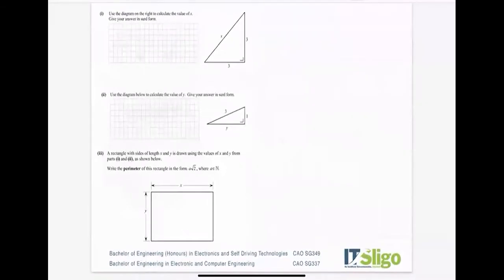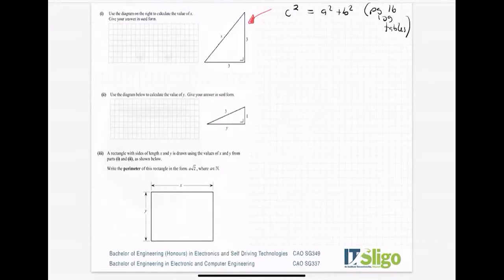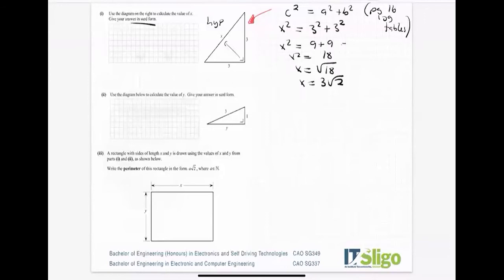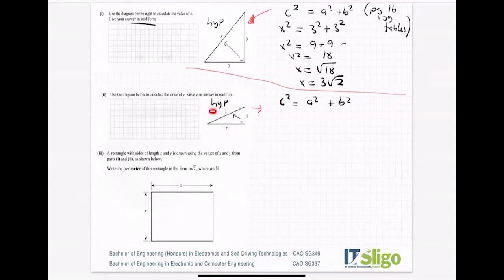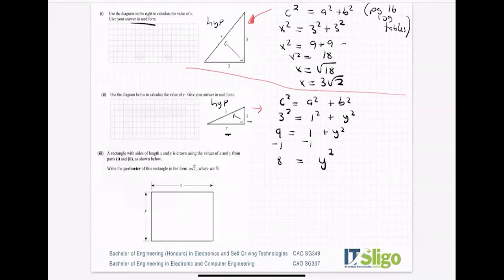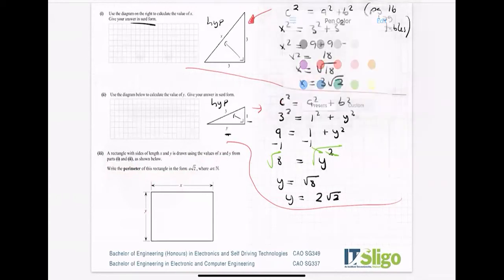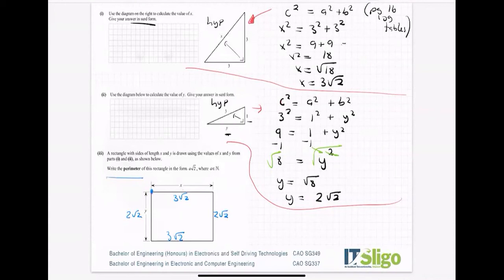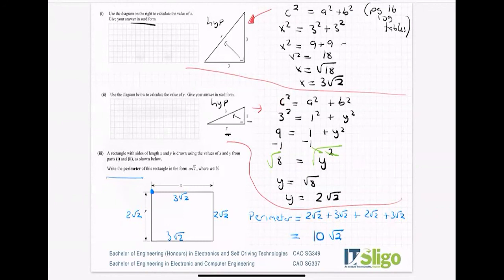Junior Cert Higher Level Trigonometry 2014 Paper 2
CAO SG337
BEng. in Electronic & Computer Engineering at IT Sligo

CAO SG349
BEng. (Honours) in Electronics and Self Driving Technologies.